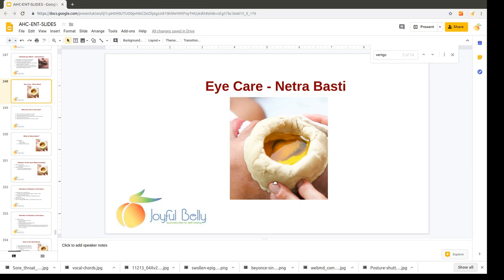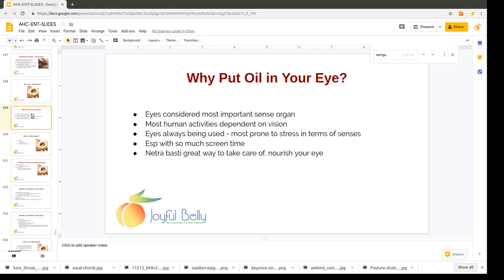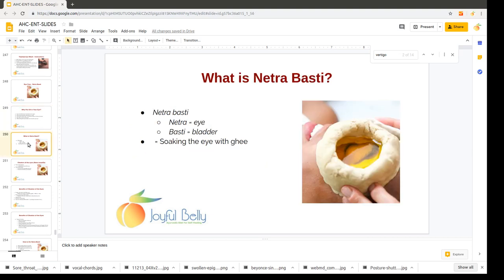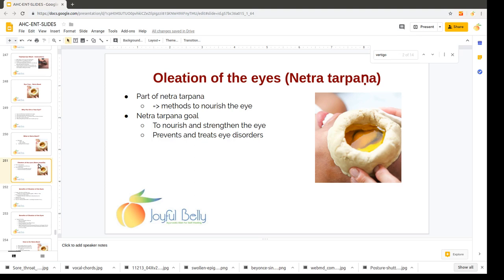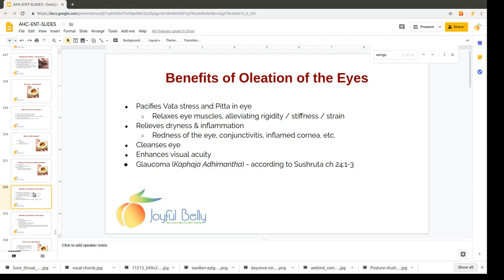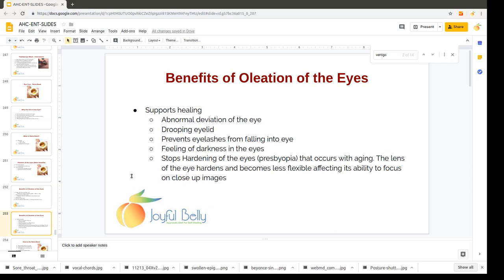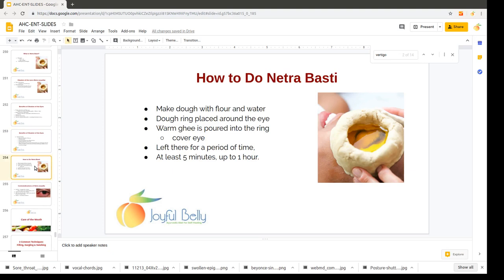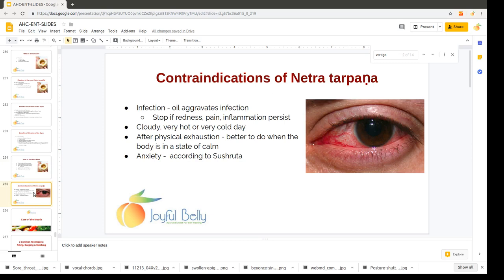Netra Basti - Ayurvedic Eye Care